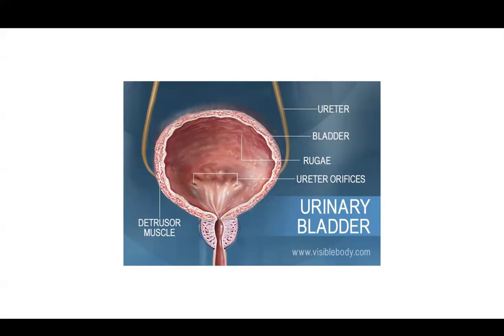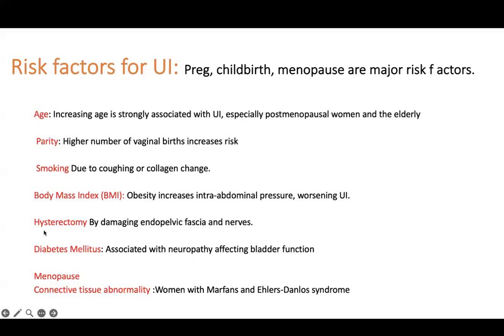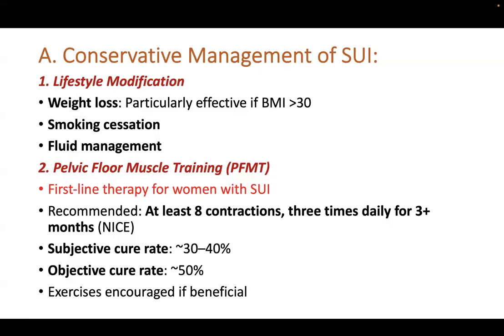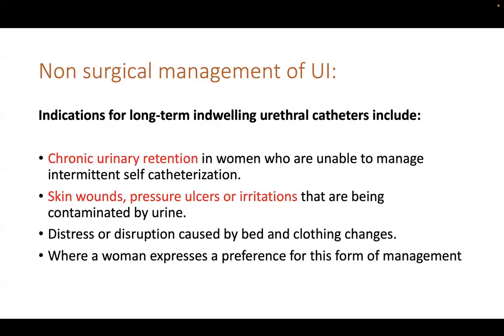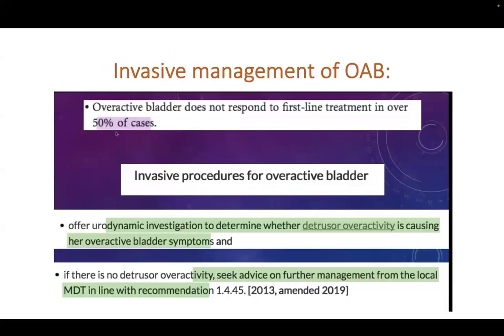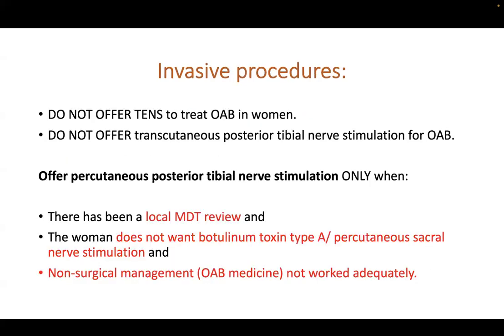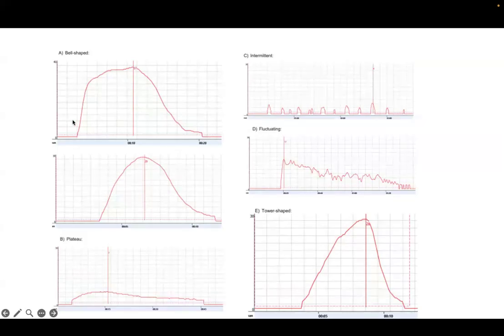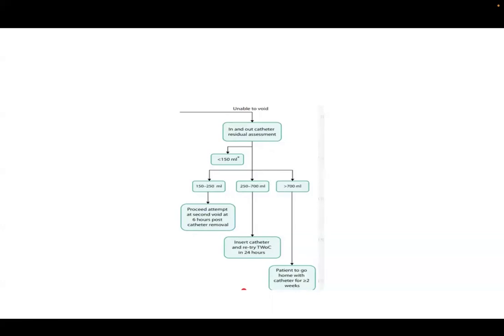MRCOG P II Module Lecture Urogynae part 1 Urinary incontinence Urodynamics Related tog articles Jan